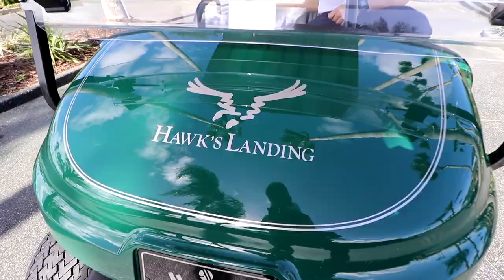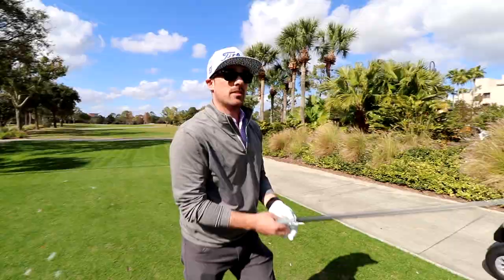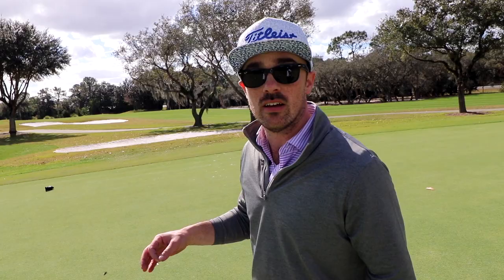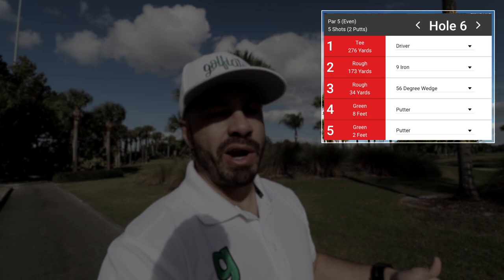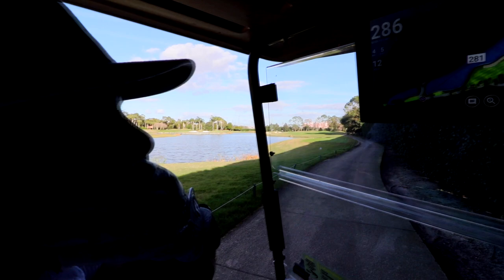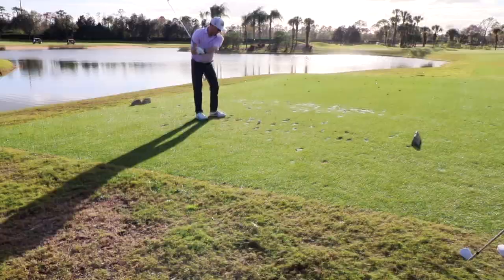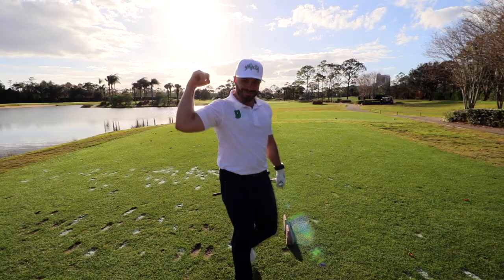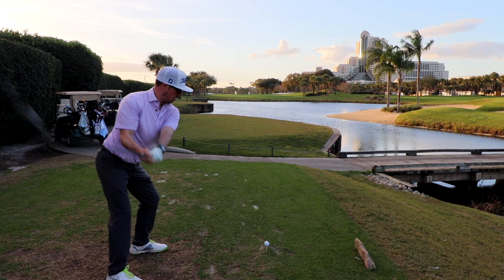Shot Scope Showdown at Hawk's Landing Golf Club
We're headed to a wet, windy, and challenging Hawk's Landing Golf Club in Orlando, Florida to have a little fun with the new Shot Scope V2.

If you're not already familiar with Shot Scope the V2 is a GPS and shot tracking system all built into a simple and intuitive watch.  You wear the watch, play your game, and the magic happens in the background.

And make sure to join the Golficity Shot Scope leaderboard by using code GICITY in the app.